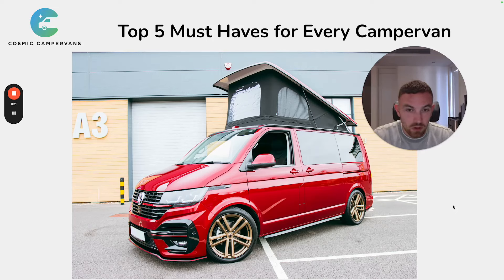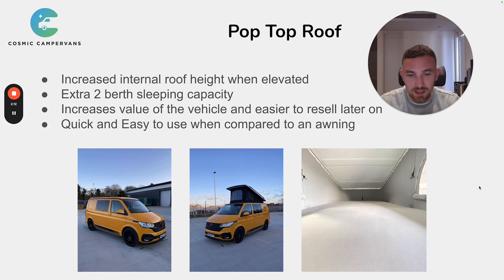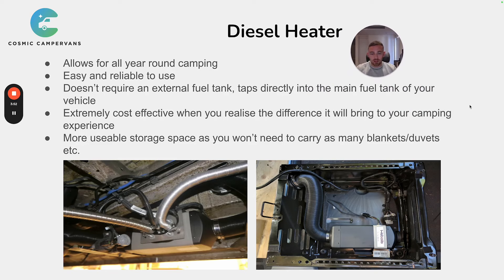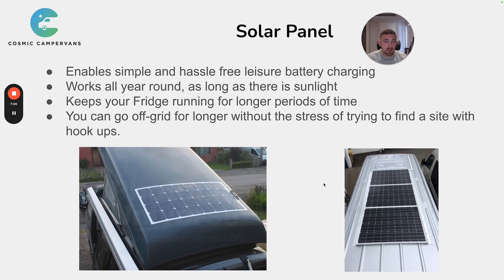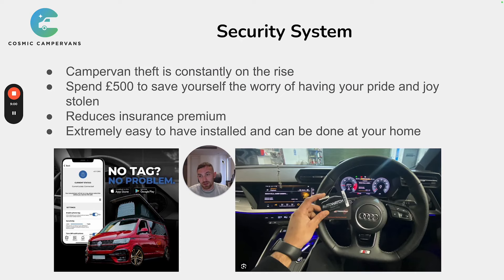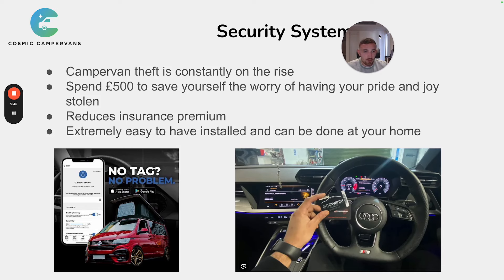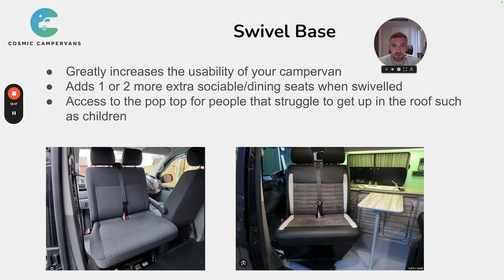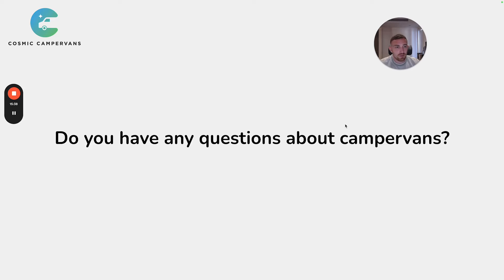Top 5 Things Every Campervan Needs...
Here are the Top 5 Campervan Modifications I recommend after building 100's of Campervans.

What are your thoughts? What's your top 5 modifications?